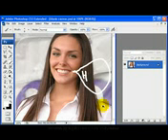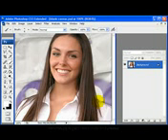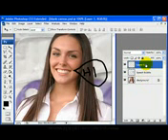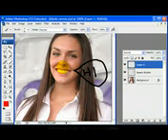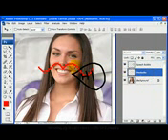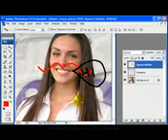Layers for Beginners - Photoshop Tutorials